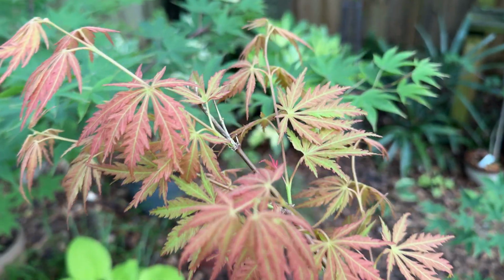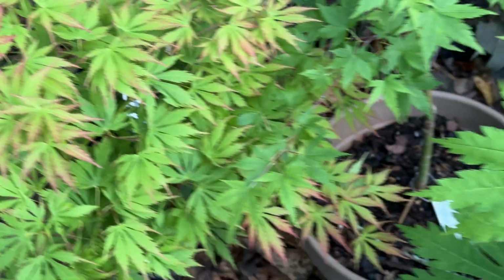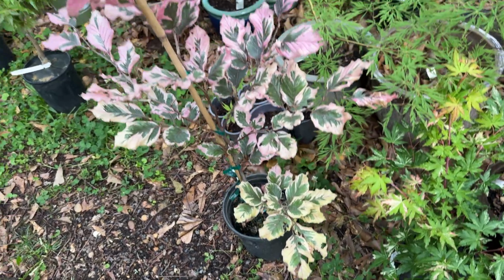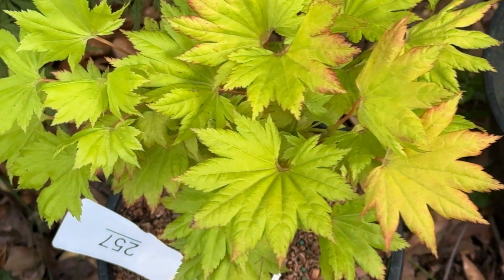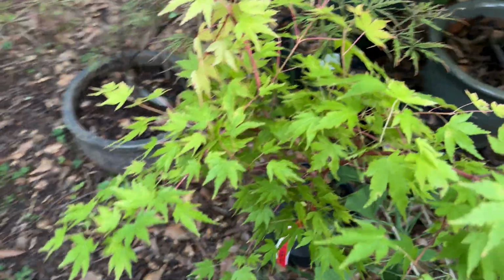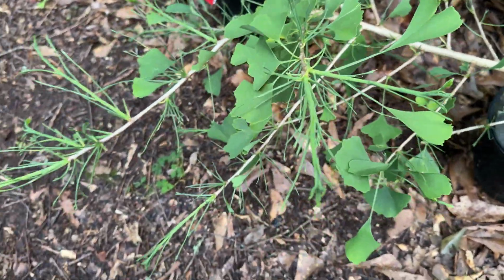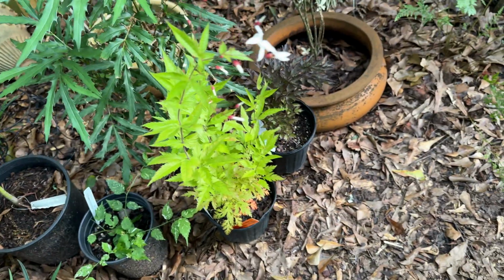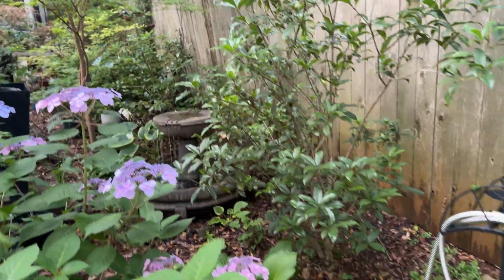Long weekend, new maples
As a yearly tradition, I drove to Western North Carolina for this long holiday weekend, Memorial Day.
The Garden Jubilee and the Mr. Maple open house events in the mountain region of the Appalachians make for a great getaway to get more plants.
Here I’m showcasing what I came home with.